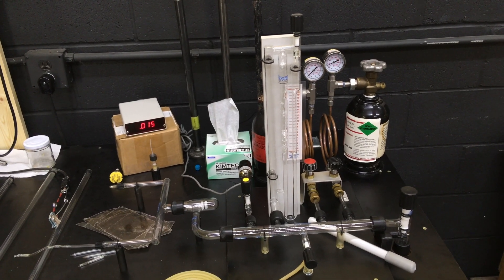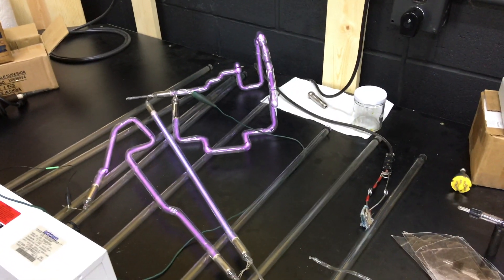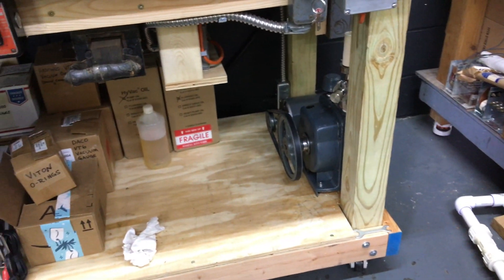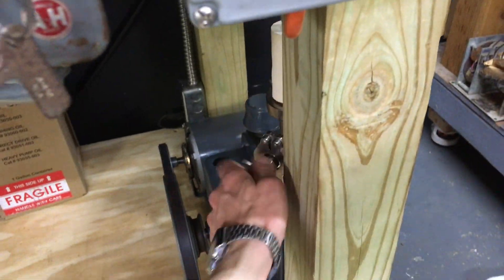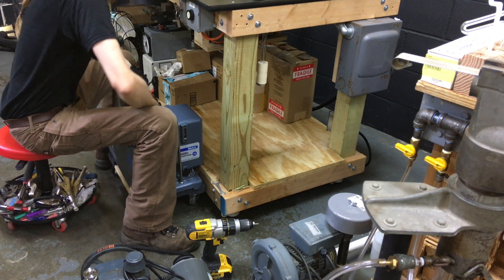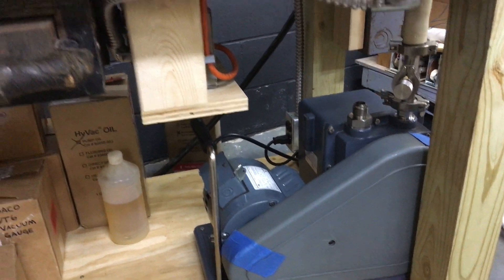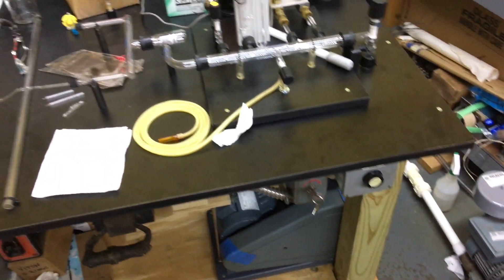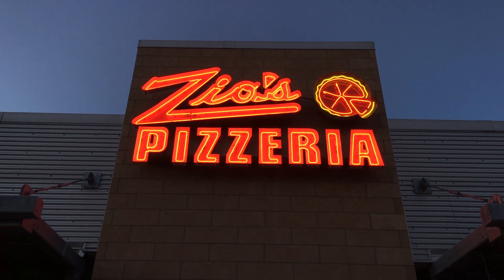Neon Plant: Vacuum Pump Upgrade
Upgrading the vacuum pump on the neon processing bench from a HyVac 7 to a Welch DuoSeal 1402.